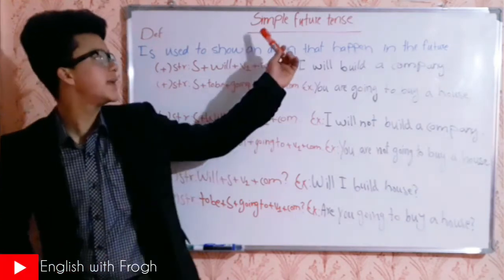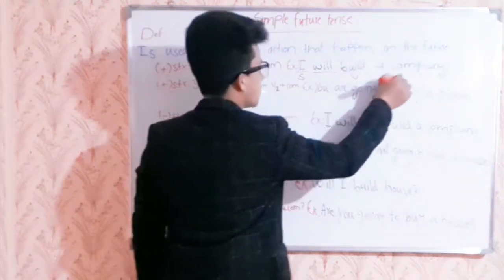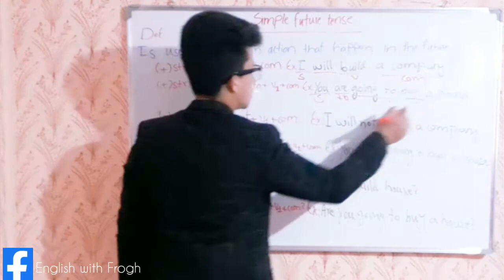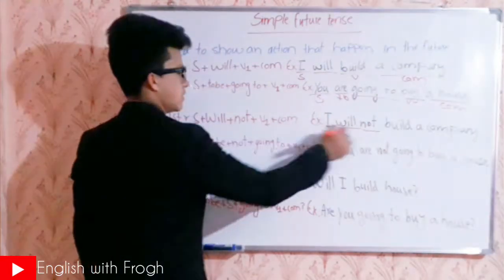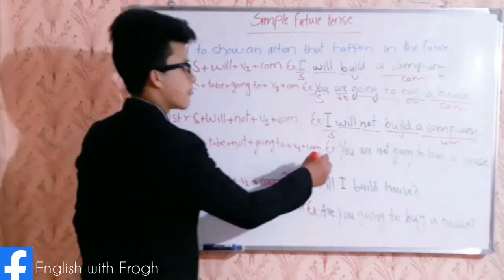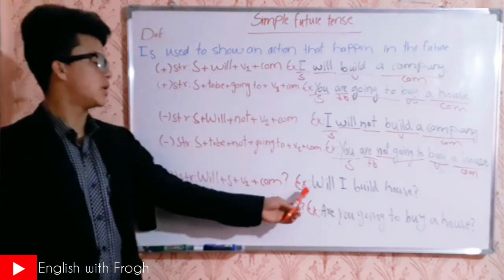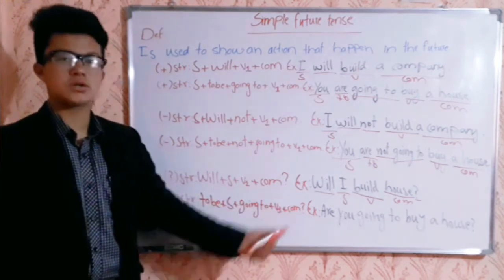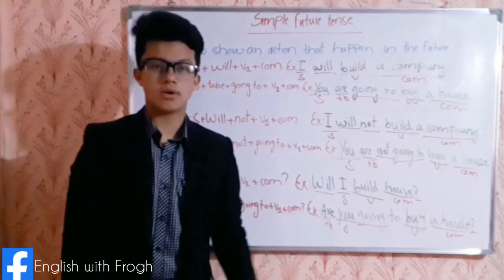Lecture-5-Simple future tense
Learn English perfect and comfortable! 'English with Frogh '